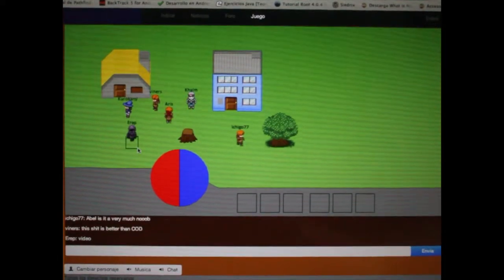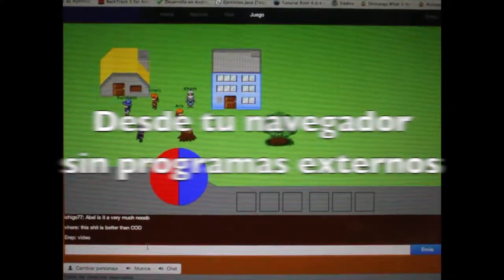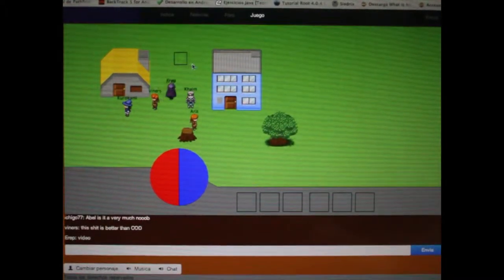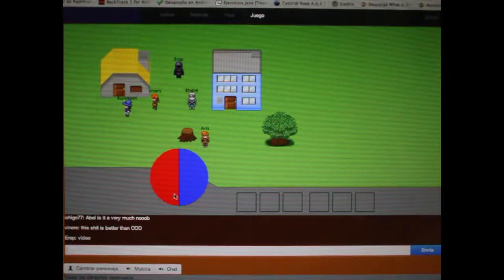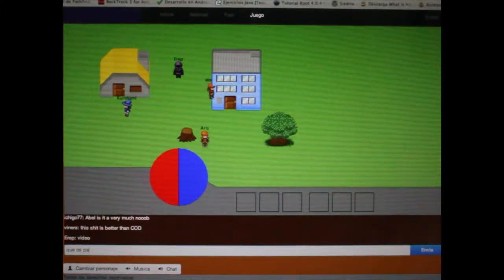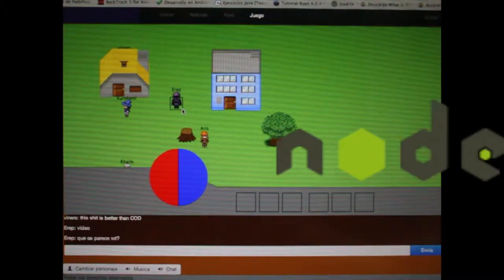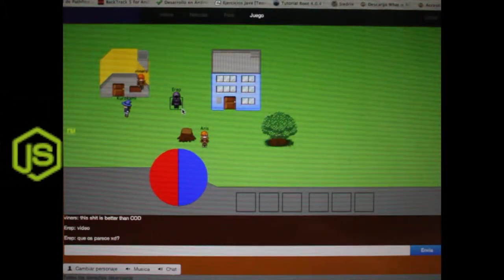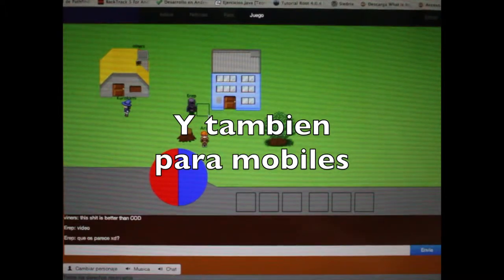Browser Adventure Online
Es tracta d'un joc en xarxa que es jugar desde el navegador, aixo fa que sigui multiplataforma.

Es un joc la seva funcio basica es jugar, pero el que he intentat es que el jugar no signifiqui esta a casa d'avant l'ordinador ja que permet tambe l'entrada des de dispositius mobils

Utilitza les noves tecnologies web HTML5 i canvas a la part del client mentre que a la part del servidor fa servir Node.JS per garantir un bon temps de resposta i la concurrencia que ha de tenir qualsevol joc d'aquet tipus com la capacitat de mantenir mes d'un usuari a la vegada sense arrivar a bloquejarse, per guardar les dades fa servir MongoDB, un base de dades orientada a documents la qual garantitza una gran velocitat en la cerca de dades.